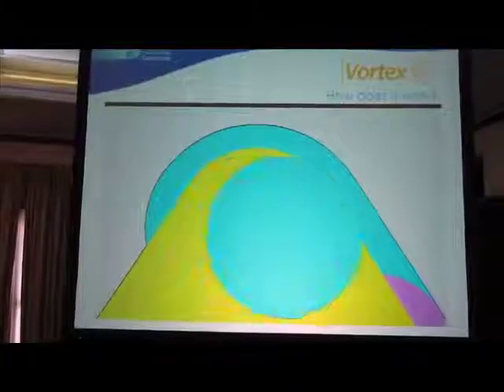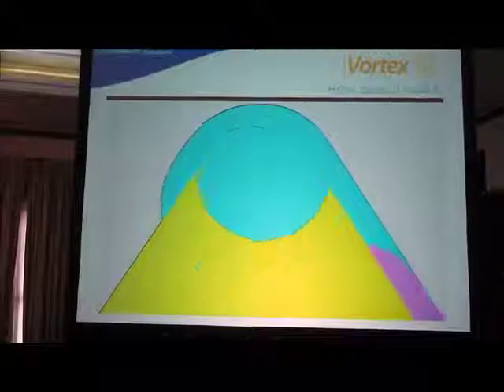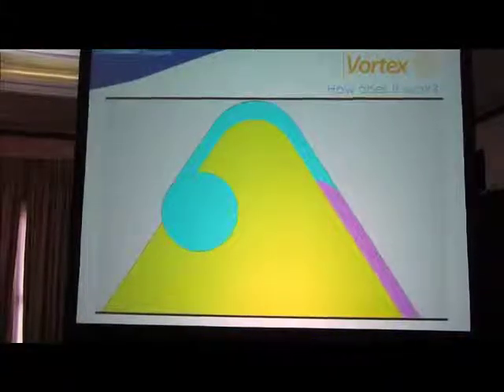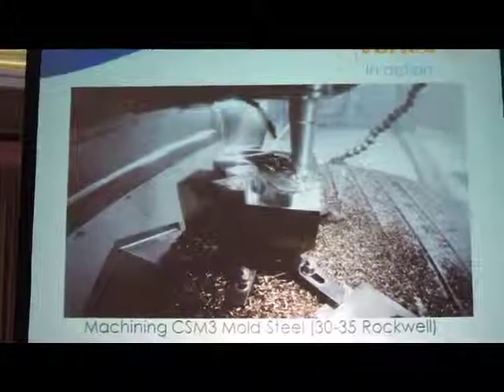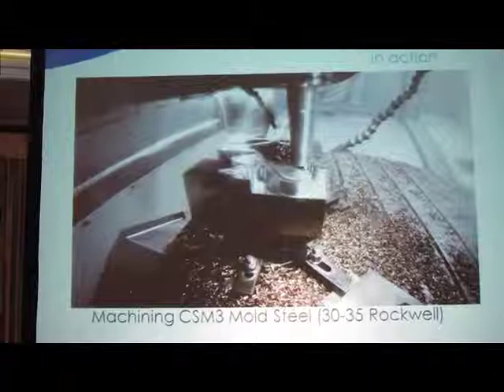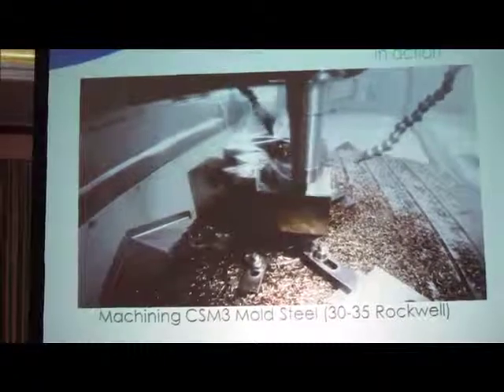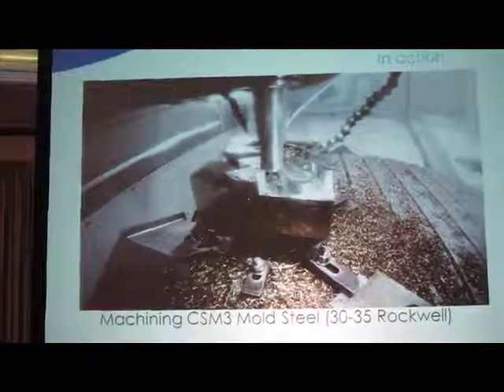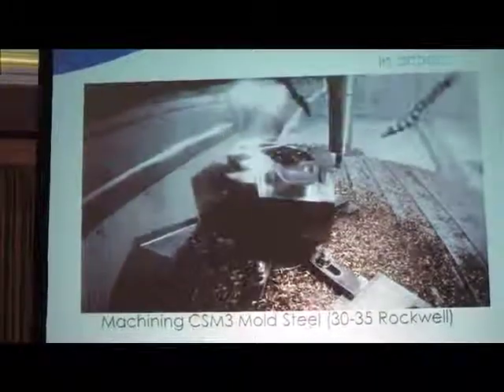[Deelip.com] Vortex Technology from Delcam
Vortex Technology from Delcam